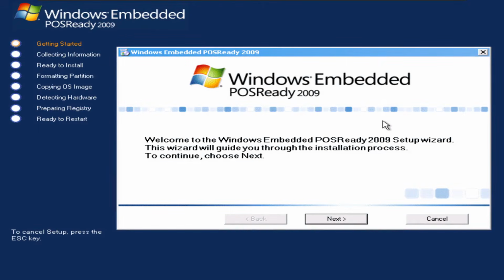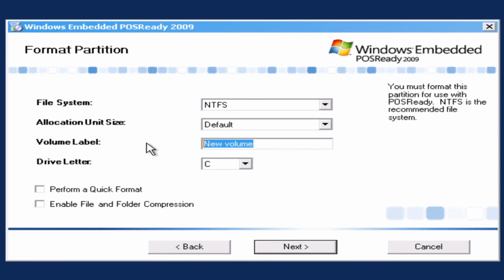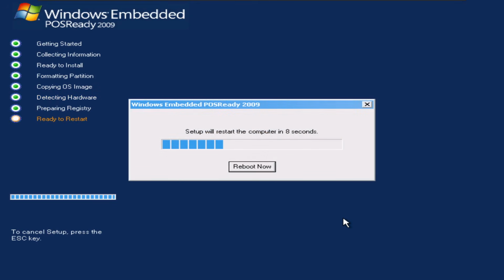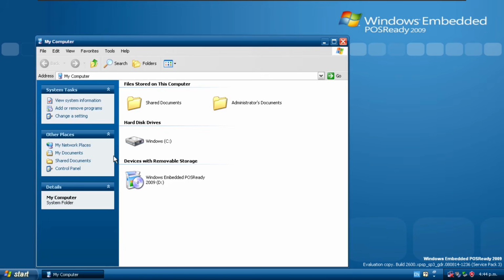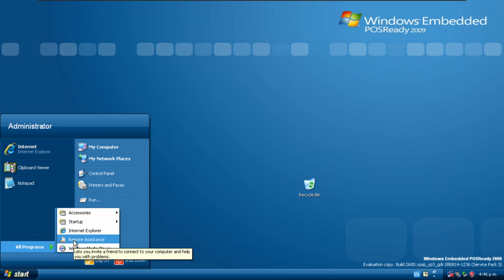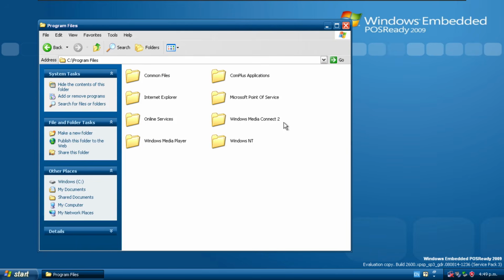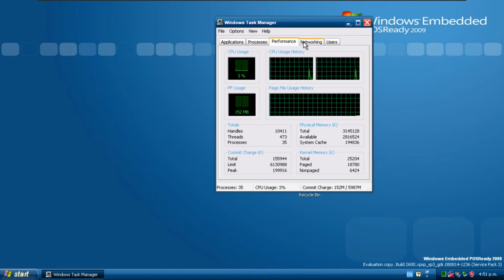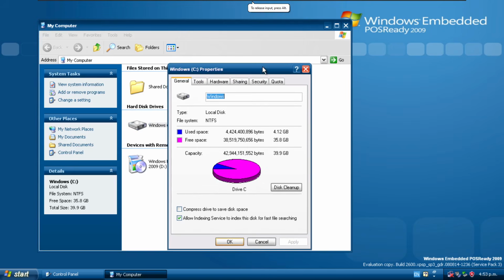The LAST VERSION of Windows XP.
In this video we install and take a look at the very last version of Windows XP ever released, which got support up until 2018.